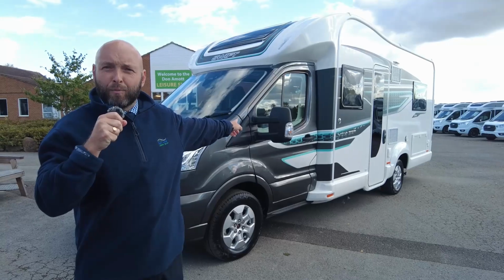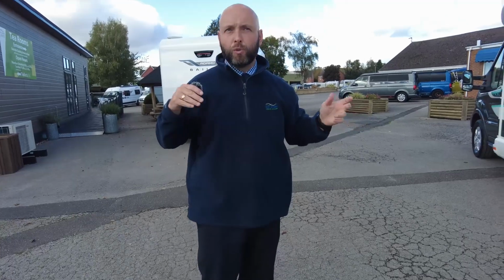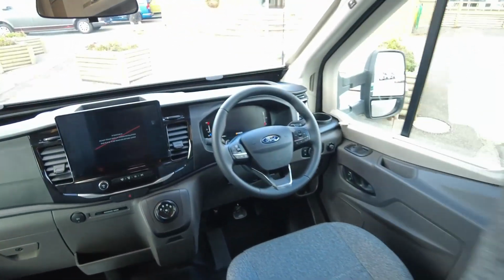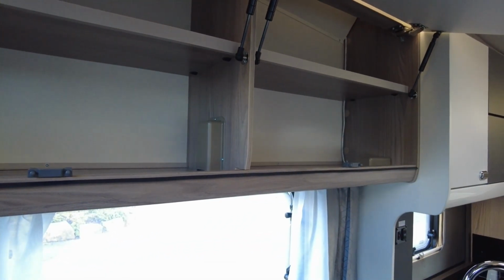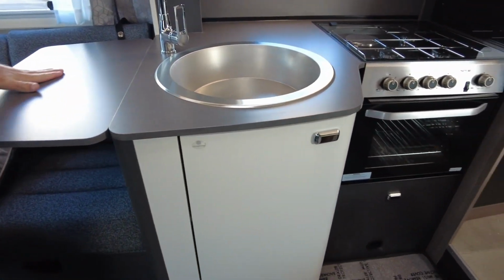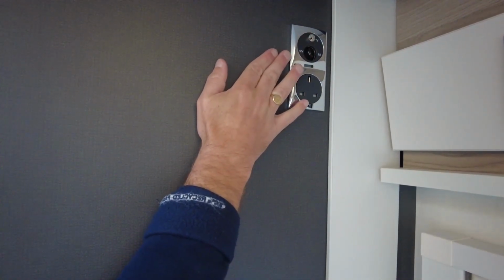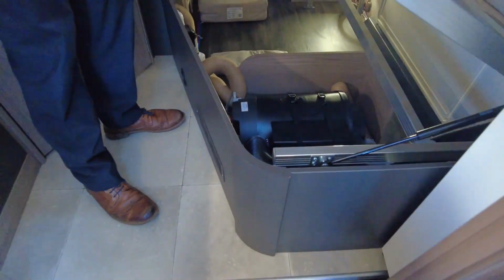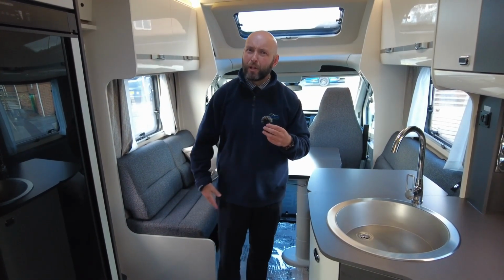NEW 2025 SWIFT VOYAGER 564 £66,605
£66,605 SWIFT VOYAGER 564
2025 SWIFT VOYAGER 564
Designed for family adventures, with Ford reliability and motoring peace of mind, this NEW Swift Voyager 564 forms part of the VOYAGER 500 SERIES from Swift and this is their 4 BERTH MODEL with a front lounge that turns into a double guest bed and to the rear there is a nearside end bedroom space with fixed french style double bed. Built on a FORD Euro 6D 130bhp, 2.0 litre TDCi EcoBlue engine, manual engine as standard – this model has been upgraded to a 165 bhp *AUTOMATIC* transmission and that can be driven on a Category B Driving licence. The cab benefits from; NEW Ford Sync 4 12″ touchscreen integrated into dashboard, including DAB/FM RDS Radio with Apple CarplayTM /AndroidLinkTM, USB, Bluetooth and reversing camera image, steering wheel controls, Cruise control, Driver and passenger airbags, Manual cab air-conditioning, driver safety features, Start/Stop.
One of four models in this range, it is built with Swift s SMART construction body shell and has a spacious interior with a high level of specification including a fully fitted kitchen and integrated washroom. On board is th Dual fuel Truma combi boiler for excellent heating efficiency. More importantly this Swift Voyager has European Whole Vehicle Type Approval, ensuring strict weight and dimension compliance, and letting you reach some of the places you never thought possible in a 4 berth motorhome. A flexible living space, Revolving captain’s chairs plus an electric rise & fall dining table, help to make Voyager the ultimate leisure vehicle for families and people who like to entertain guests. When it s time for a bite to eat, Voyager is ready for action with its Thetford oven and grill, three burner gas hob with electric hotplate, and a tall Dometic fridge with 133 litres of storage space, including a 12 litre removable freezer compartment. Every model has a handy rear garage with lighting, heating, sockets, hanging provision and coat hooks with access doors on both sides. Another advantage is the FORD PASS App, allowing you to connect with your Voyager to unlock a wide range of smart features.
Get in touch with our expert Sales Team for more information on this Swift Voyager 564 NEW for 2025!